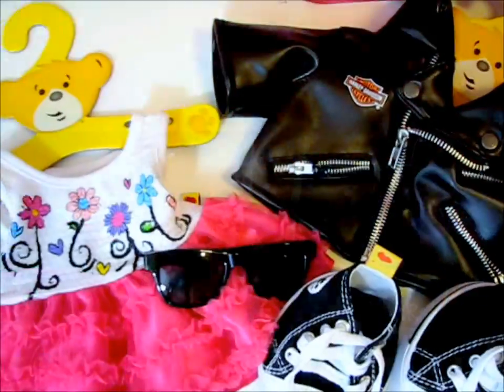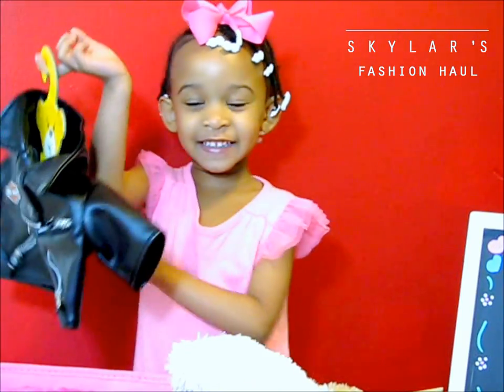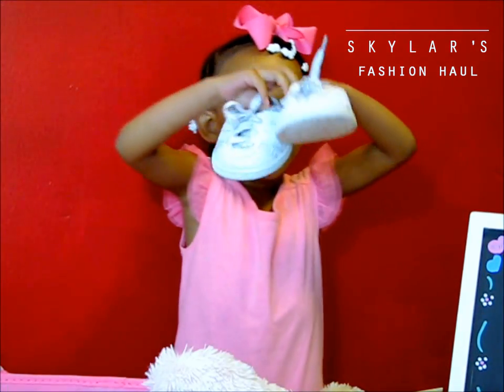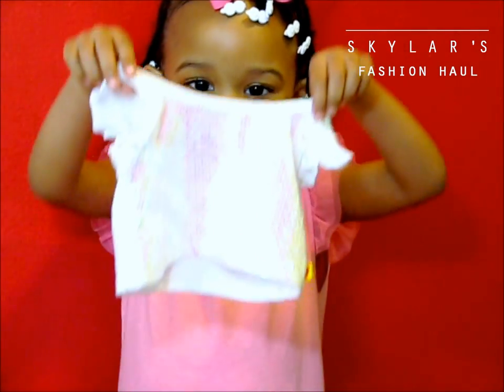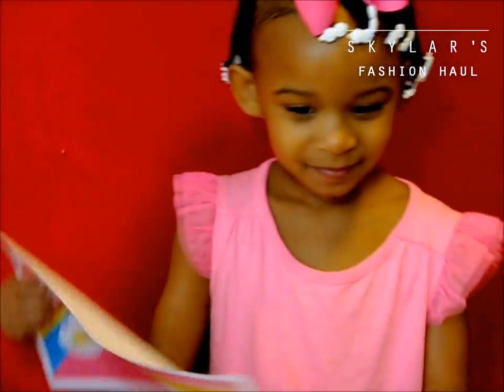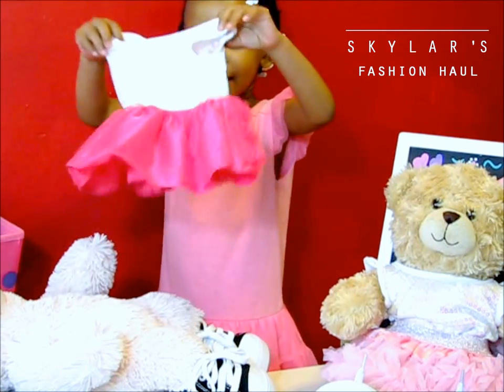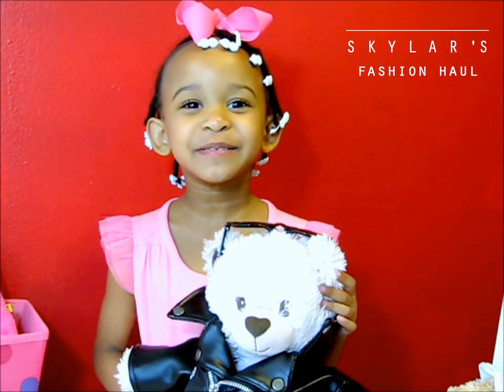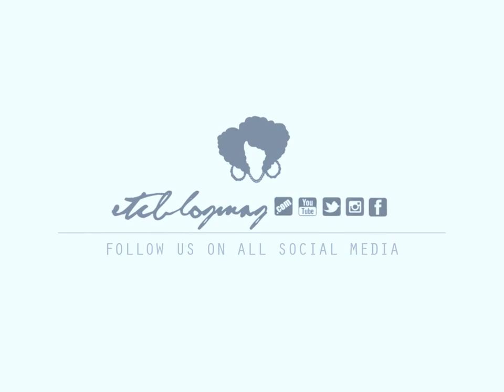FASHION HAUL | Skylar's Build-A-Bear Collection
I have permission for the use of the song/track in this video.

In this video I my little bear, Skylar shows you her haul of Build-A-Bear clothing and accessories! Taylor and Skylar love going to the mall to shop for their bears! The outfits are super cute! Thumbs up this video for more hauls from the girls!